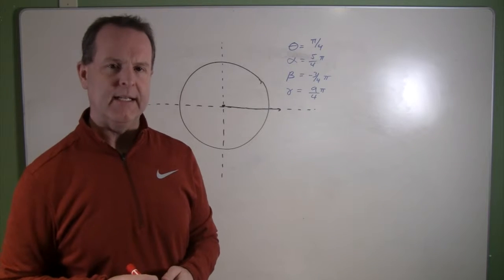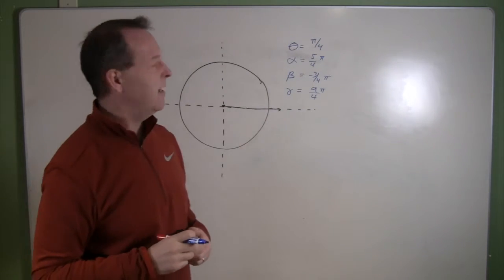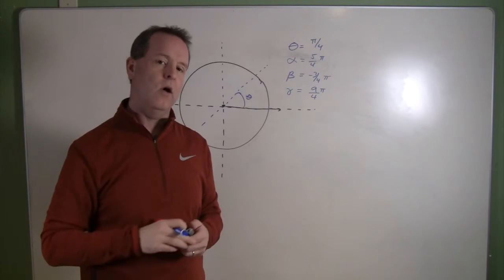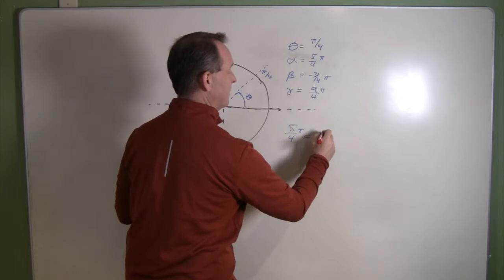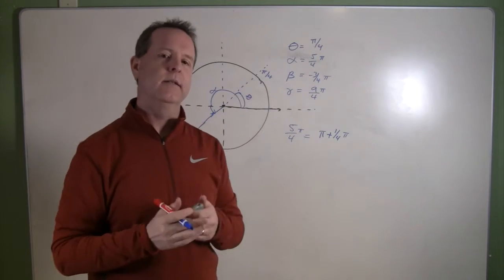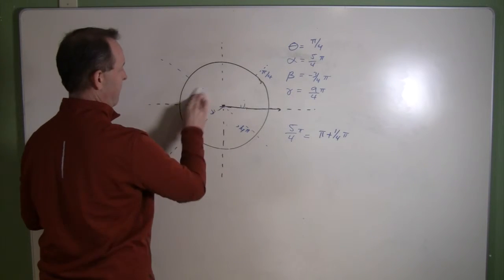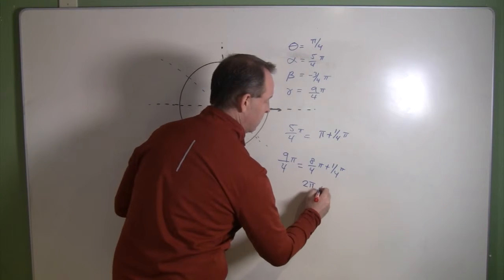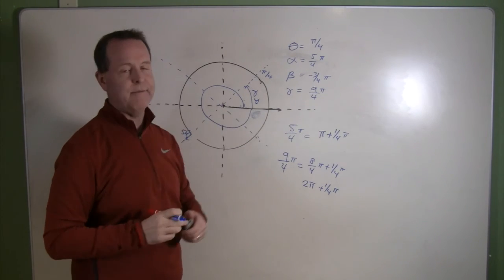Drawing Angles in Standard Position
Trig 5 1 5A
Angles & Radian Measure